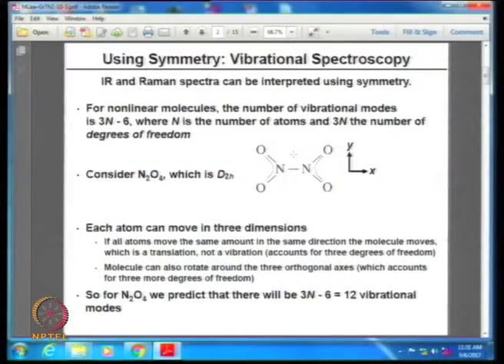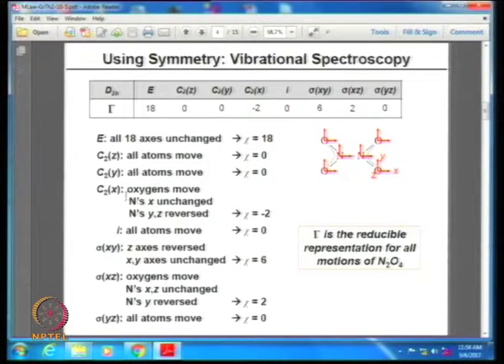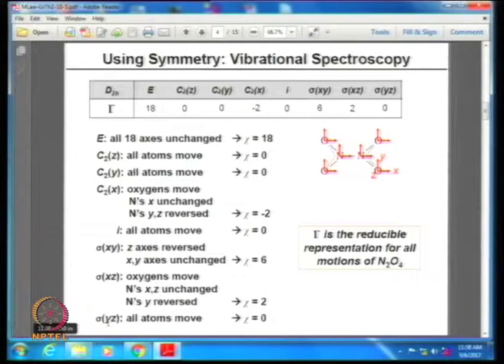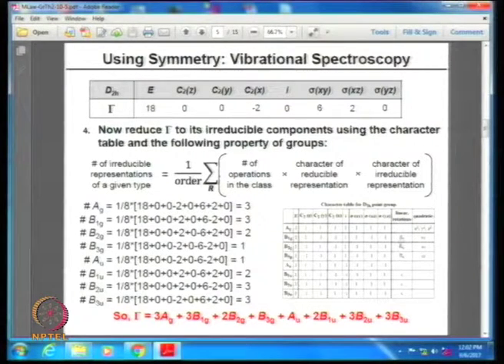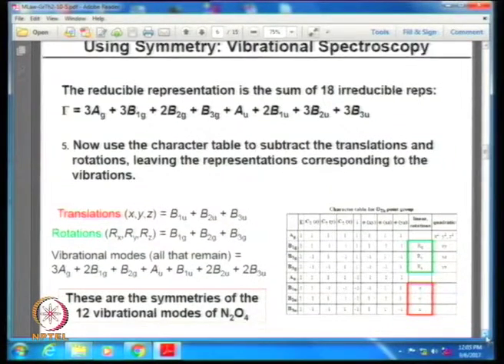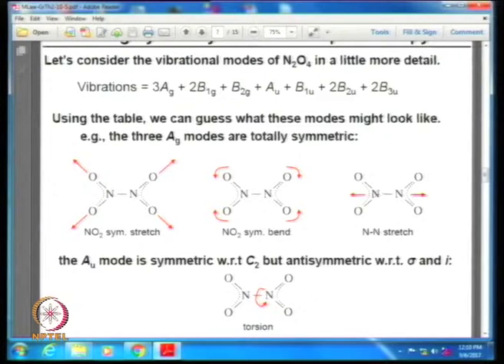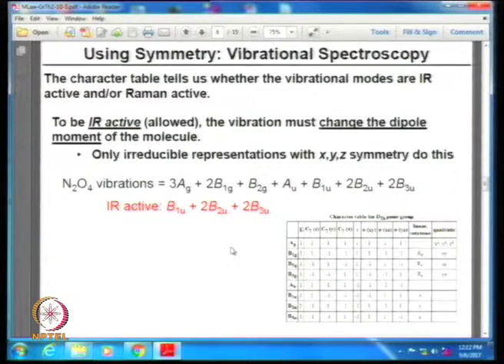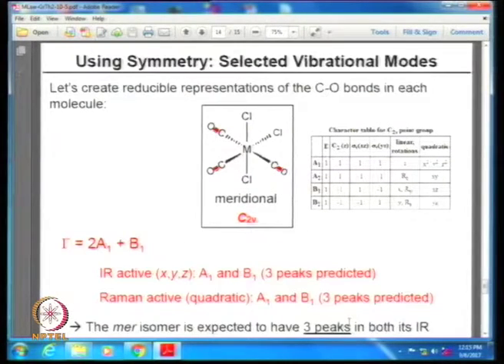Character tables and molecular applications-II